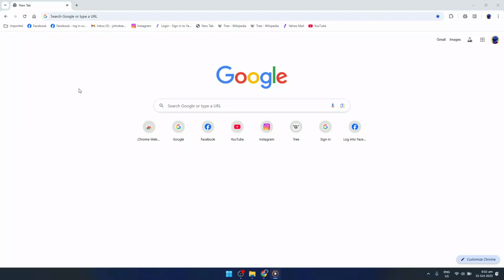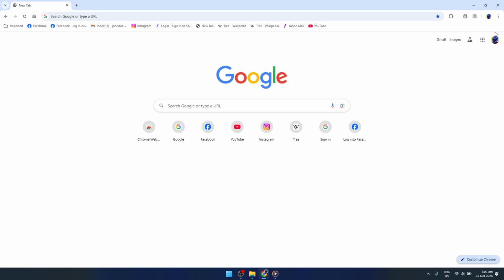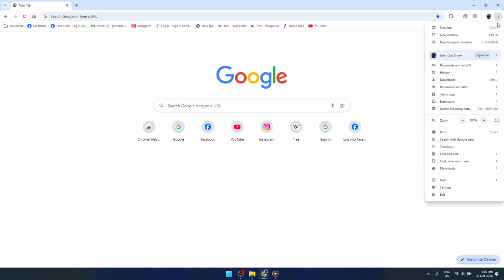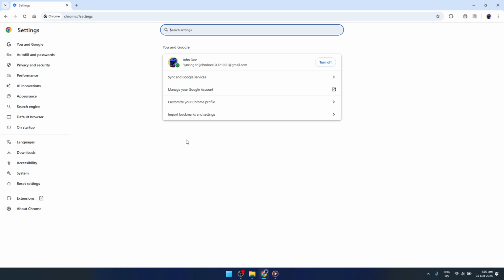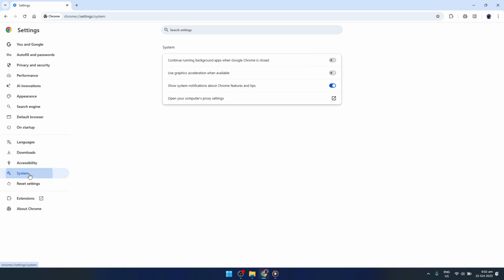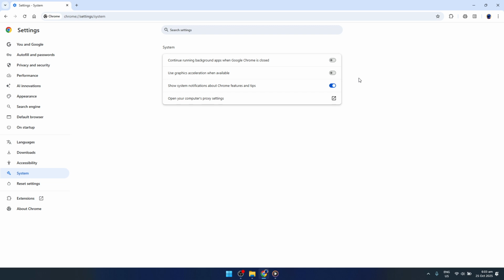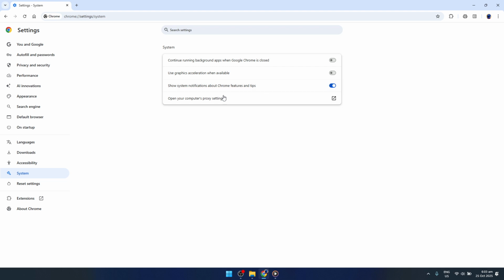How To Fix Screen Tearing When Watching Fullscreen Videos in Google Chrome [2025 Guide]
In today's video we cover: screen tearing fix, fullscreen video, Google Chrome tips, video playback issues, fix screen tearing, Chrome video settings, how to fix screen tearing, browser video problems, video display issues, smooth video playback, Chrome fullscreen fix, screen tearing solution, watching videos tips, tech troubleshooting, improve video quality, video lag fix, display settings, Chrome performance tips, full screen issues

-Google Drive
-Google Meets
-Google Sheets
-Google Chrome
-Google Forms
-Google Gmail